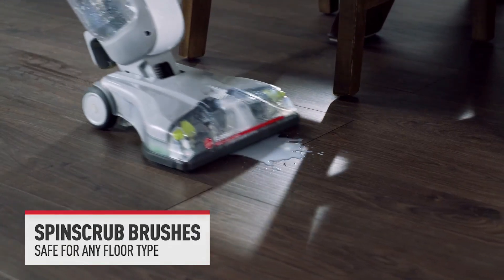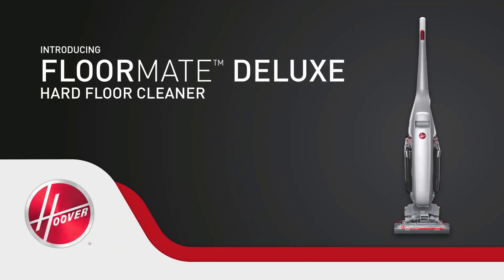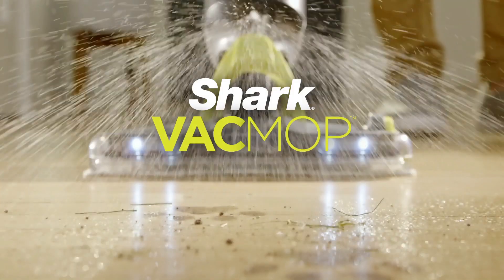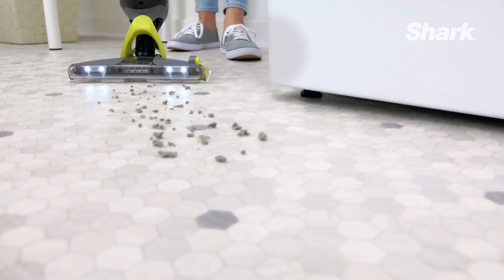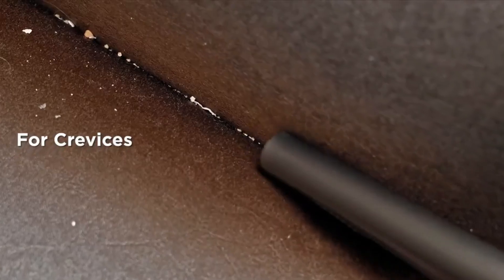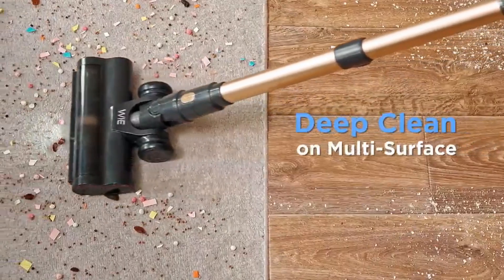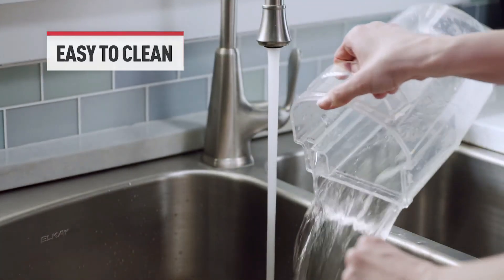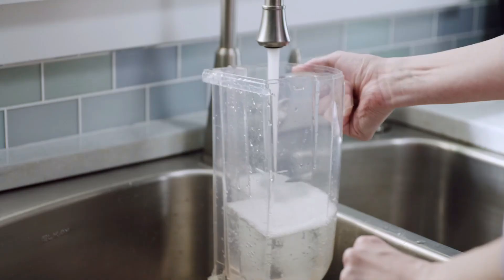Top Best 2 In 1 Vacuum And Mopping For Kitchen In 2024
We have compiled the list of Top Best Vacuum And Mopping For Kitchen That You Can Buy. We are not personally selling it but we will get a portion of commission from Amazon if you buy through our links .

Products Links :
3) Shark VM252 VACMOP Pro
2) BISSELL CrossWave Cordless
1) Hoover FloorMate Deluxe

Having a vacuum and mop combo in the kitchen is super important. The vacuum takes care of the dry stuff like crumbs and dust, making the floor really clean. Then comes the mop,it deals with spills and sticky messes

Aboute Us :
Hello Guys! We are here to review different products and make a video of the best ones that you can buy. We personally do not sell anything but if you buy through the links given we would get a portion of commission that would be the reward for our efforts to make informative video for you. All the information included in our videos will be the best collection of the information from different online sources but for some products we might also share our personal experience as well.